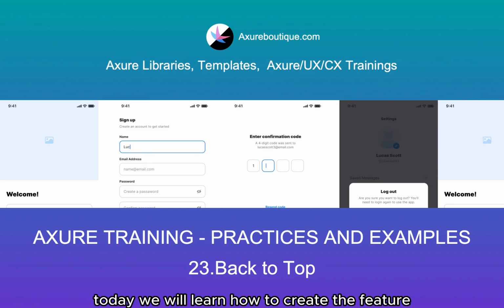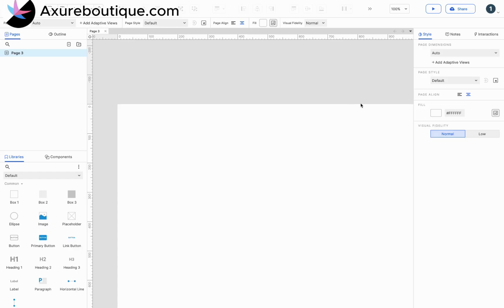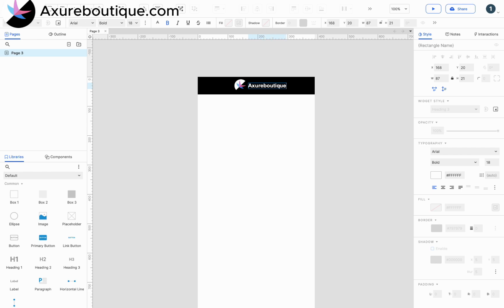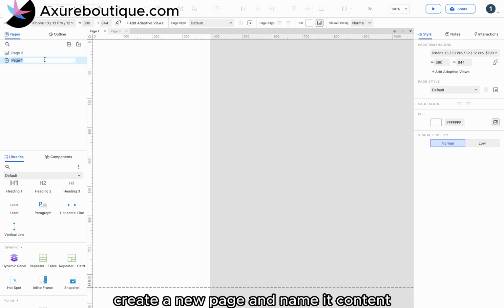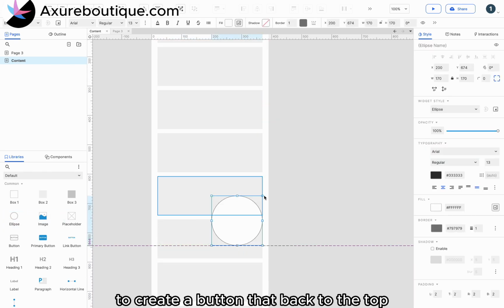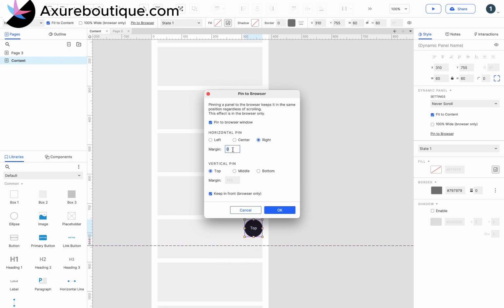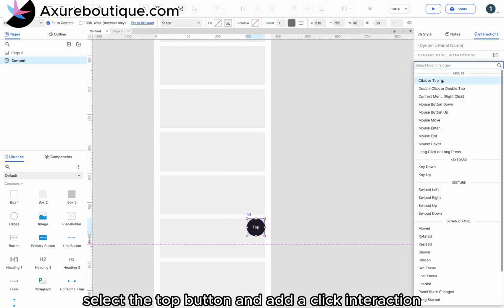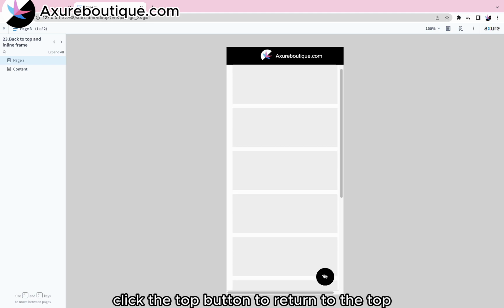Axure Tutorial-Practices and Examples: 23.Back to Top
Back to the top, this feature is basically available on all long pages. The user experience is very good, mainly to enable users to quickly return to the top and use important features such as navigation when browsing the bottom of the webpage.